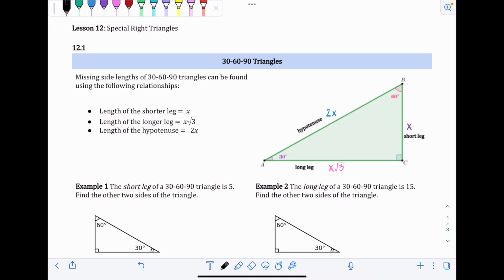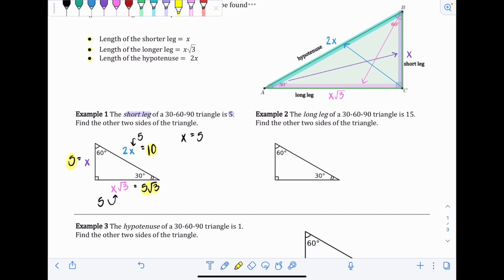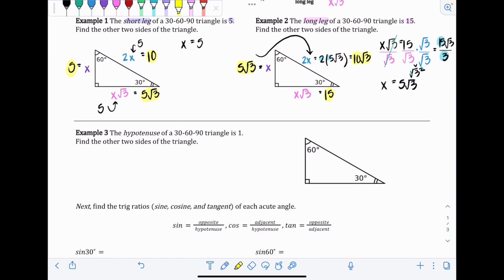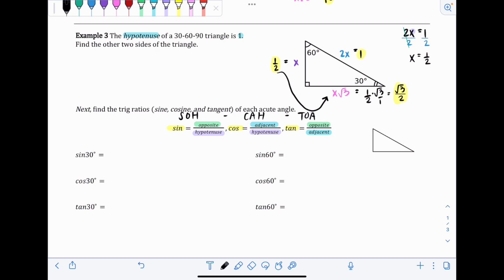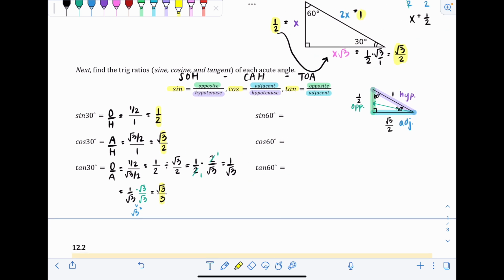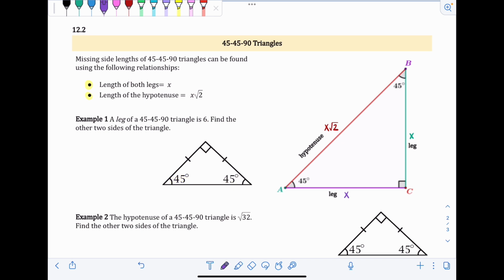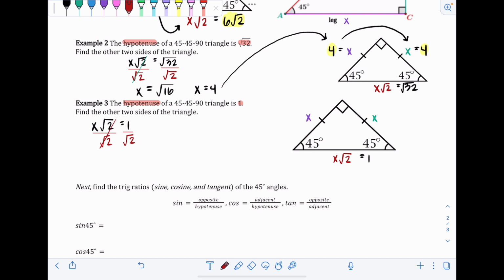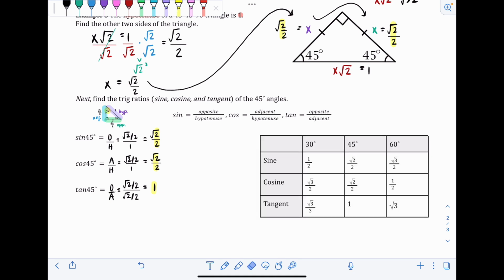Algebra 2 S2L12